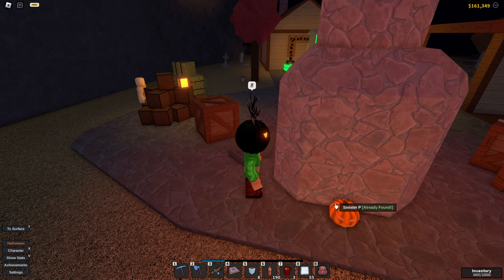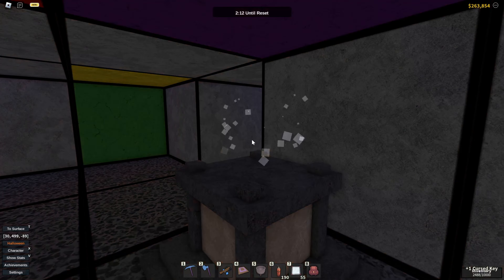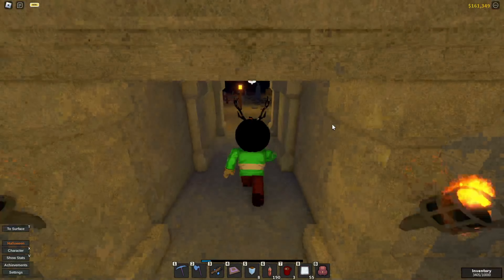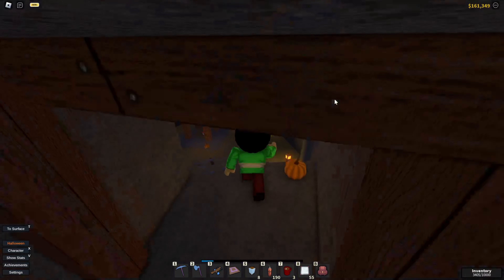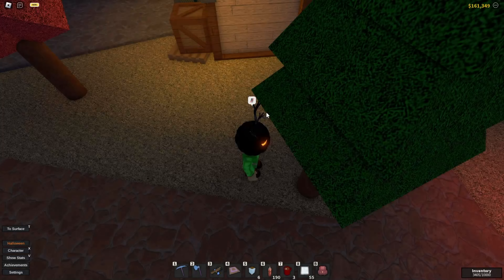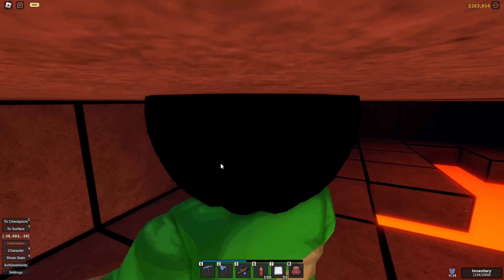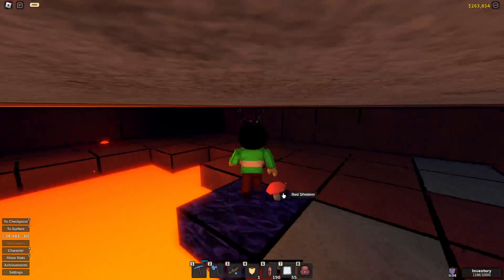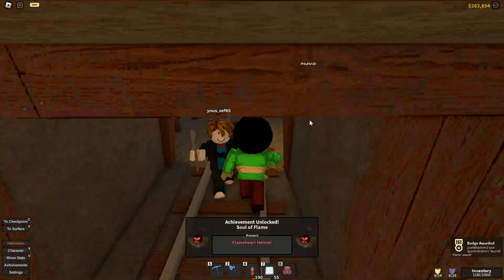How To Get All Halloween Pumpkins 2024 In Epic Mining 2!